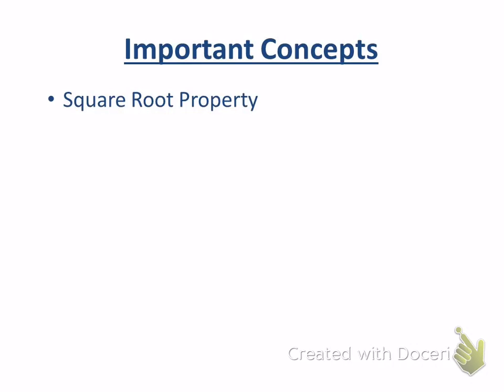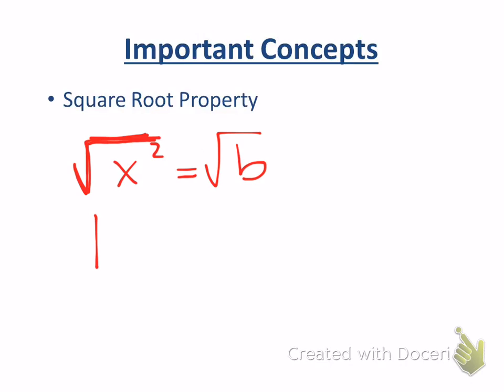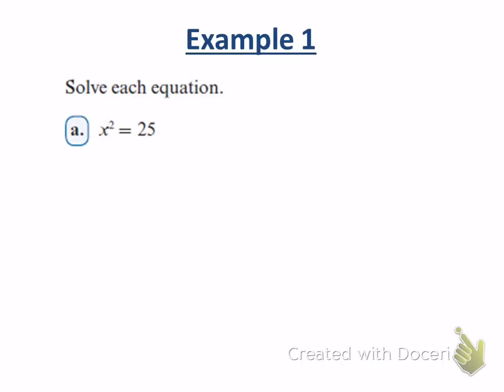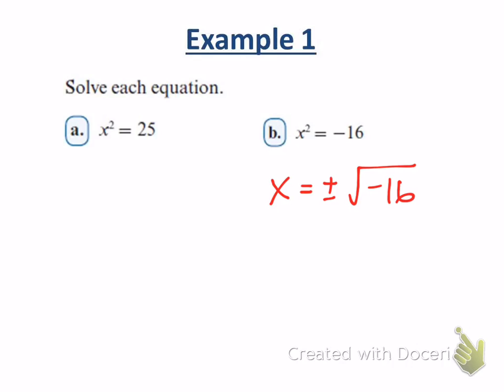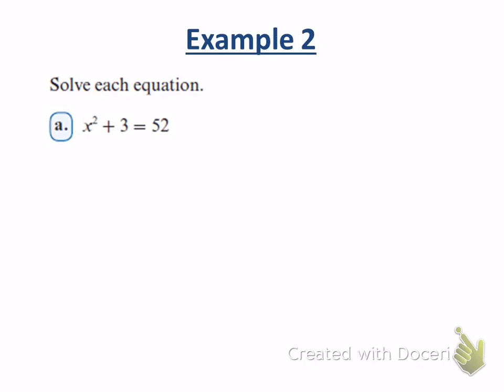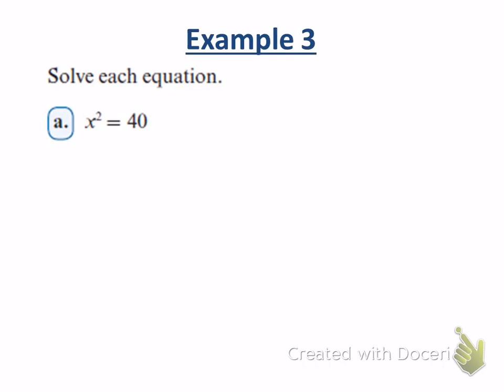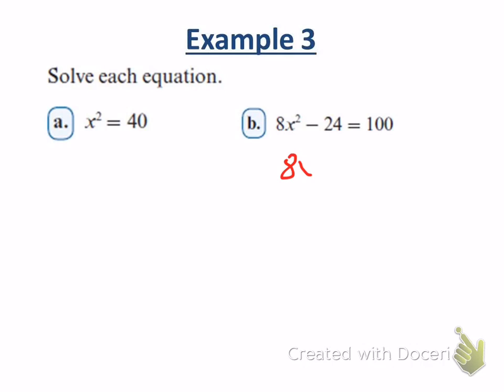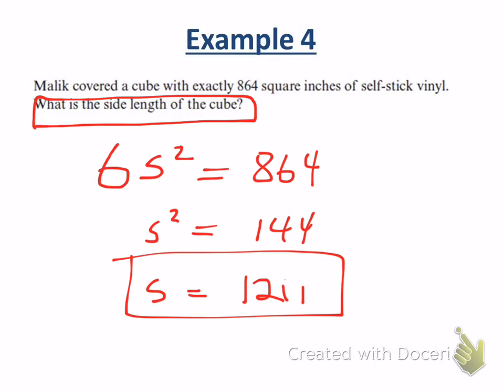lesson 102 square root property